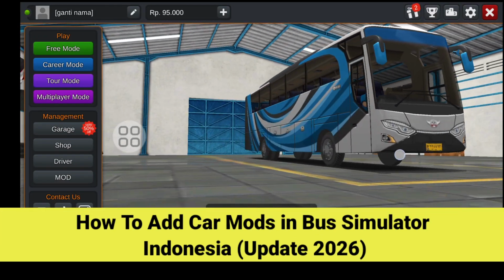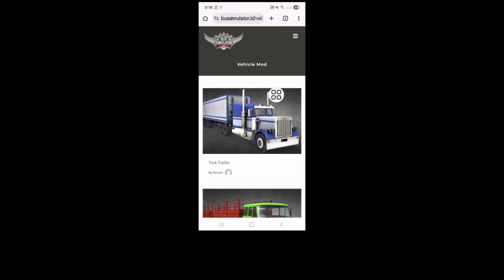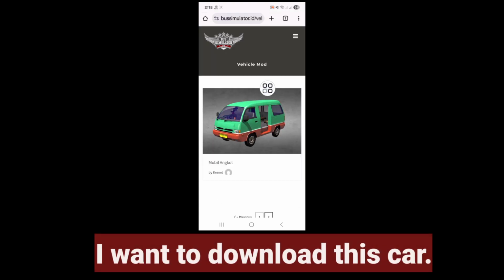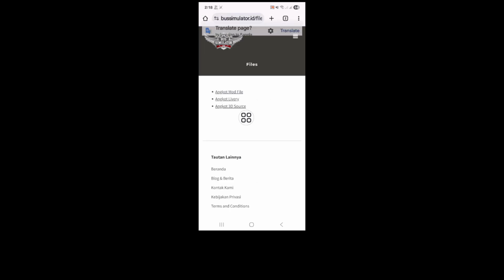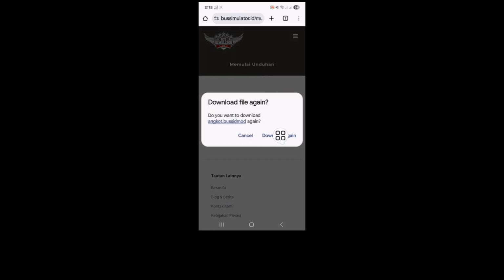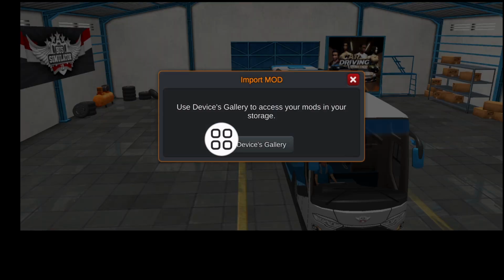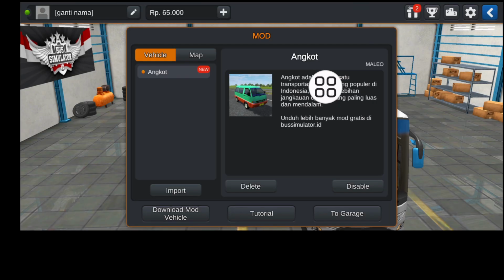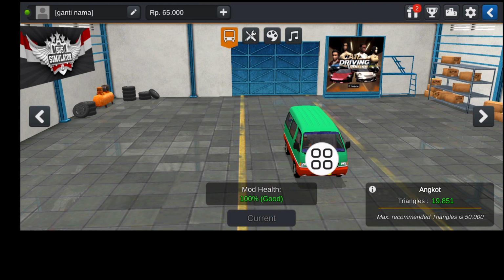How To Add Bus Simulator Indonesia Car Mod 2026 | Bus Simulator Indonesia Car Mod Easy Guide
Learn how to add car mods in Bus Simulator Indonesia (BUSSID) 2026 easily! 🚗

In this step-by-step tutorial, I will show you the complete process to install BUSSID car mods on Android without any errors.If you want to drive custom cars in BUSSID,this guide will help you download,import,and use car mods smoothly.This method works on the latest version of Bus Simulator Indonesia.

✅ In This Video You’ll Learn:
How to download BUSSID car mods
How to install car mods in Bus Simulator Indonesia
How to import mods using file manager
How to fix mod not showing problem
Best settings for BUSSID mods

Make your gameplay more fun with custom cars, realistic driving, and new experiences in BUSSID!

📌 Important Tips:
Always download mods from trusted sources to avoid errors or crashes.